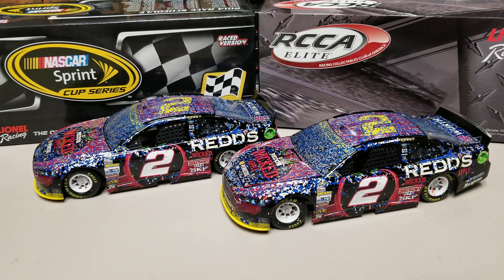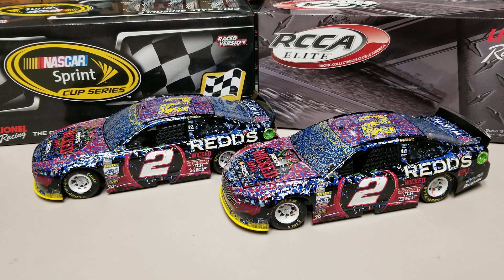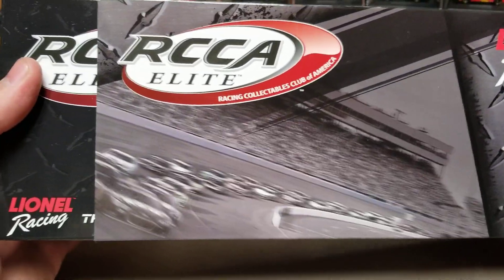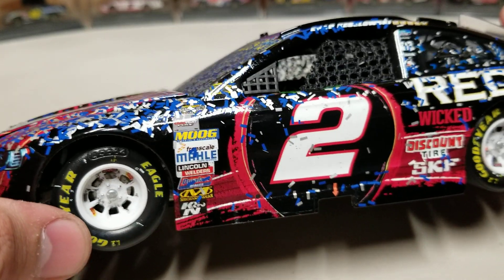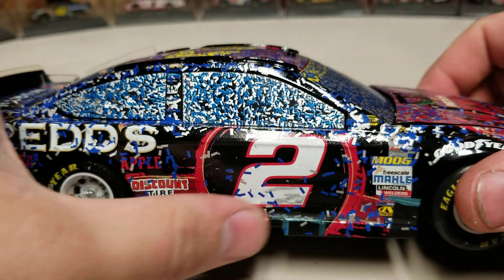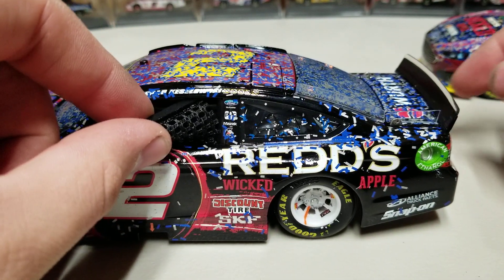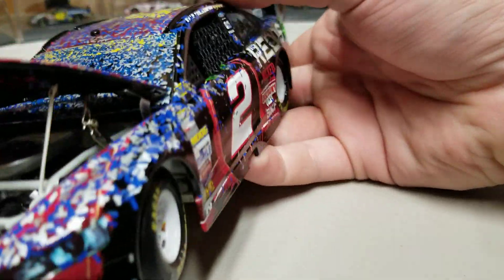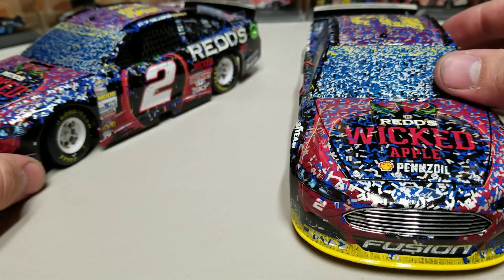NASCAR Diecast Review: 2014 Brad Keselowski Talladega Win 1/24 Elite